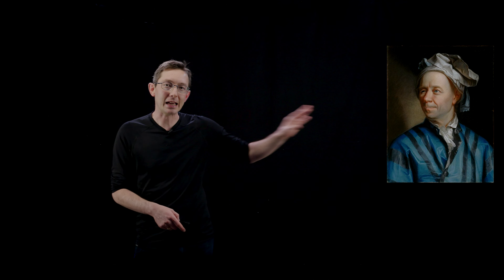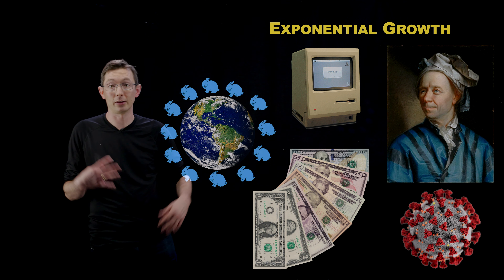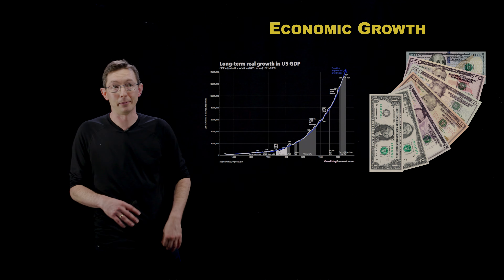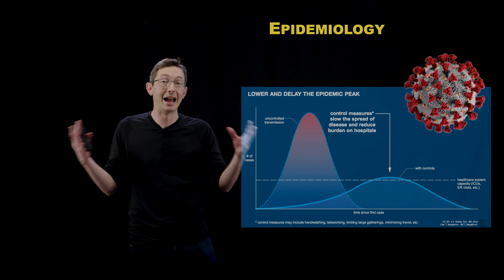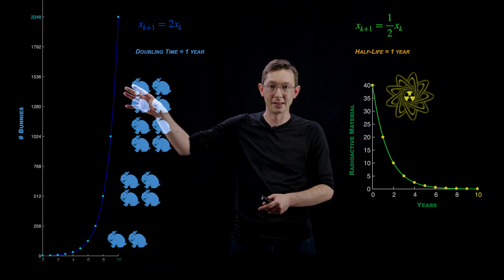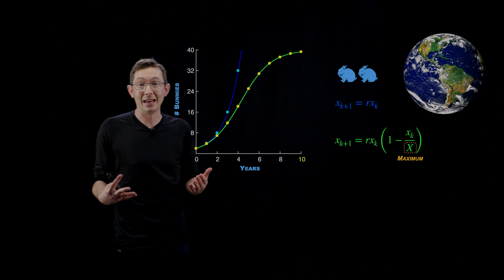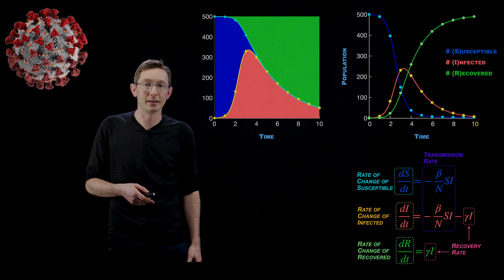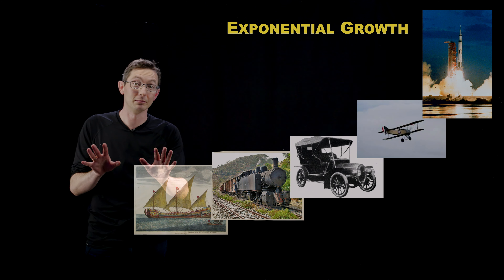Exponential Growth: Overview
This series discusses exponential growth, which is a ubiquitous phenomenon in science and engineering.  This video will provide a high-level overview.